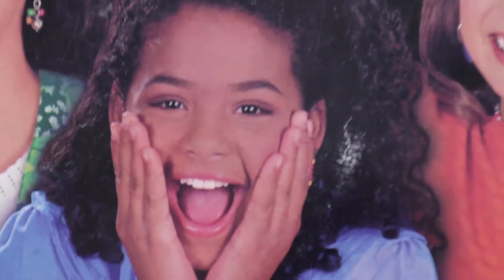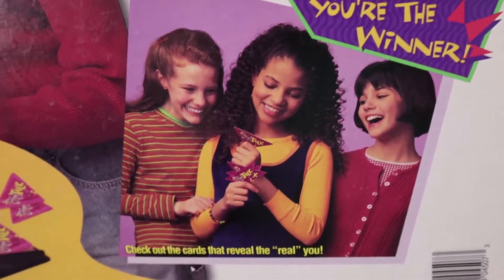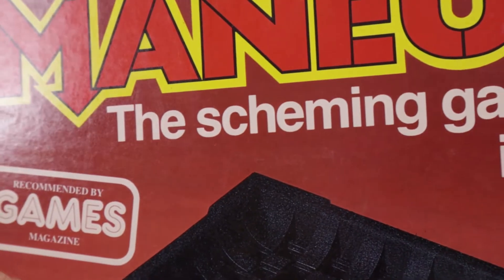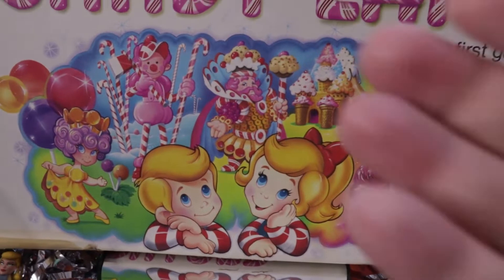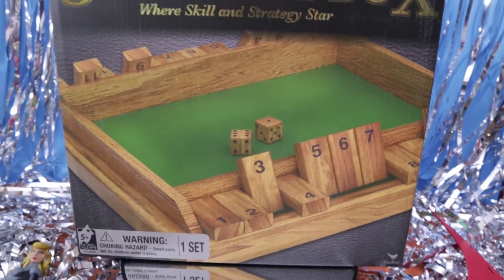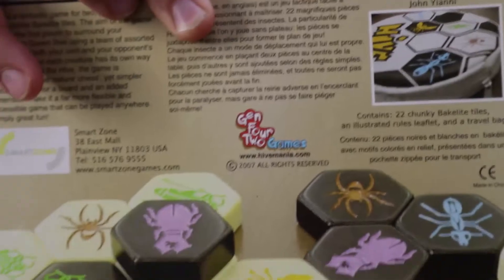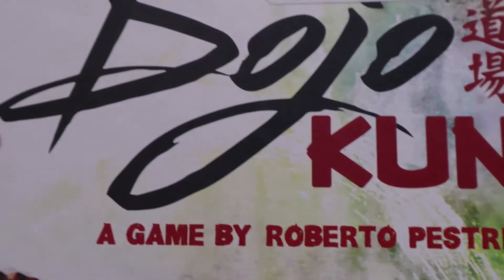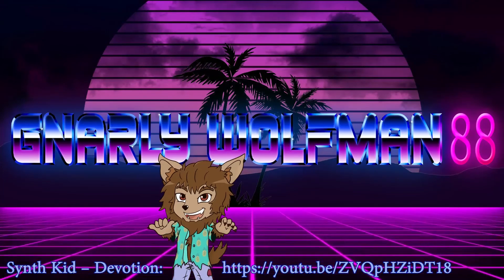A Great Day of Board Game Hunting (Vintage & New)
Our latest board game hunt- looking for new, vintage, retro board games and especially some good deals on them at thrift stores, Antique Stores, Game stores, Flea markets etc.
We found some good deals on board games from the 80's & 90's and some newer ones too! We even finish our Fast Food chicken wing review of Arby's!

Video is for adult collector's only.